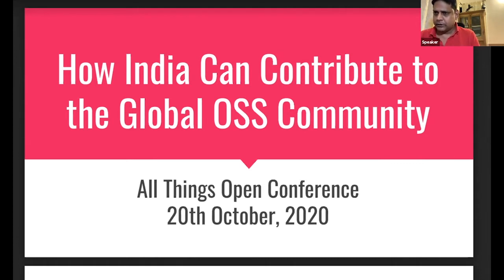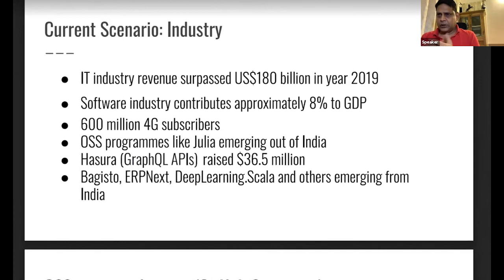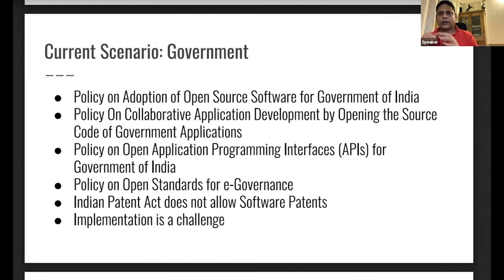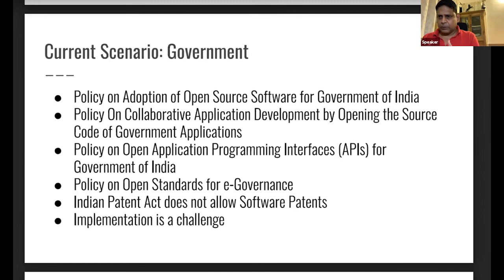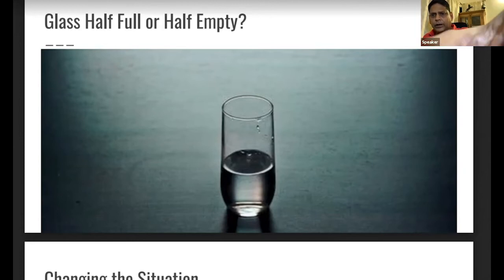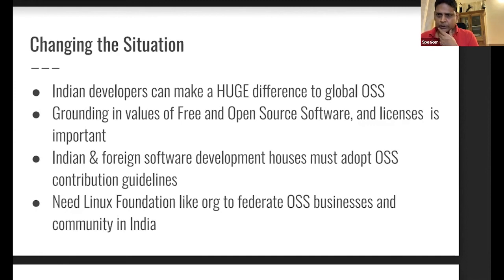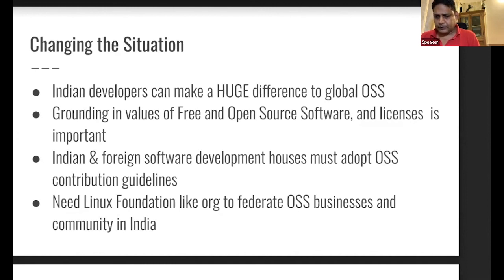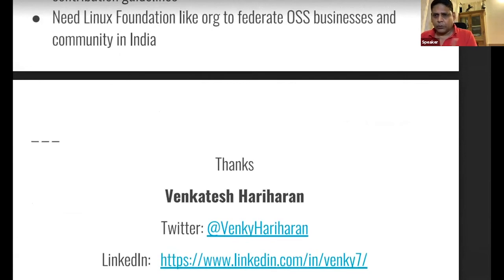How India can Contribute to the Global OSS Community - Venkatesh Hariharan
Presented by: Venkatesh Hariharan, Open Invention Network
Presented at All Things Open 2020 - International Track

Abstract: India has one of the largest number of software developers in the world and can become one of the biggest contributors to the global codebase in the future. It is currently a big consumer of OSS, with most Indian startups, and some of the largest e-governance projects built upon OSS. Government policies are supportive of open source, open standards. India also has a patent policy that does not allow software to be patented. India is also leading the creation of Public Digital Infrastructure for identity, payments, consented data flows. This talk will give an overview of recent developments in India, and how India can contribute to the global OSS movement.